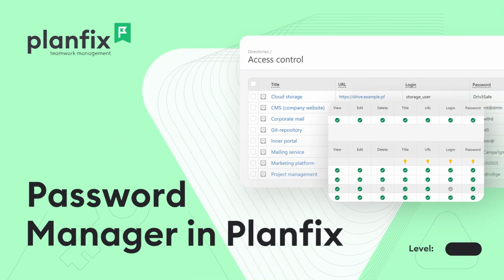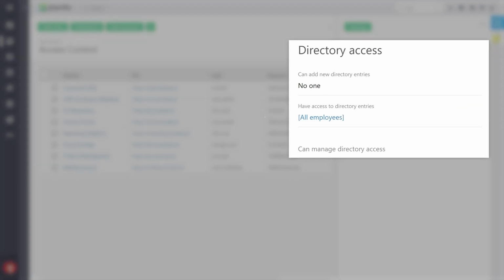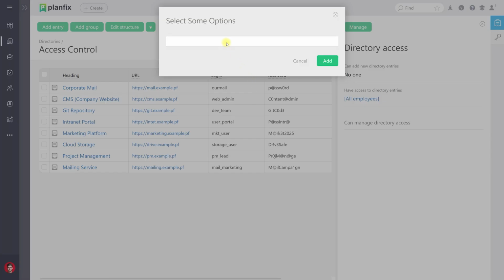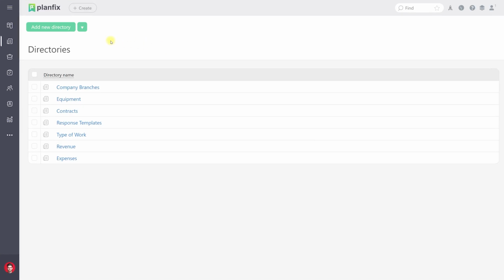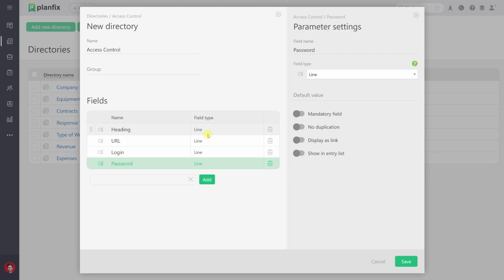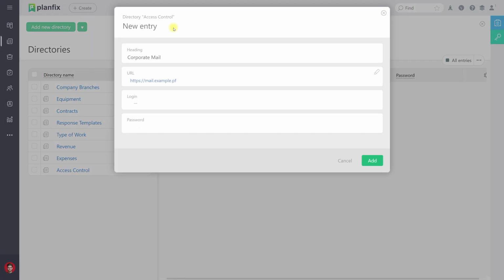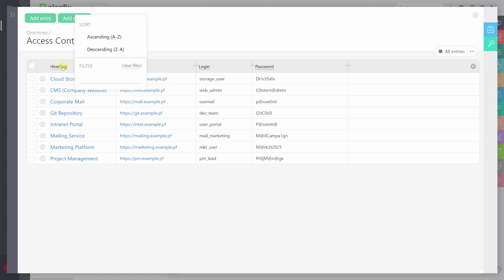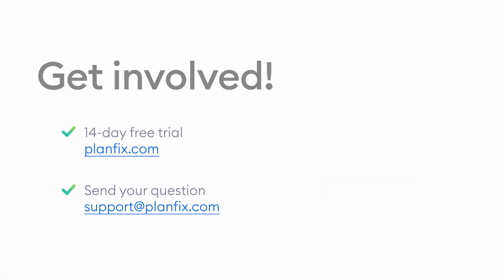Password Manager in Planfix | Step-by-step Guides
In this video, we’ll show you how to store passwords in Planfix directories, configure access, and manage them efficiently across your team.

00:22 — Configuring access
00:49 — Add new directory